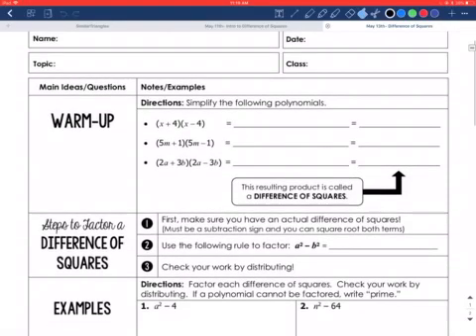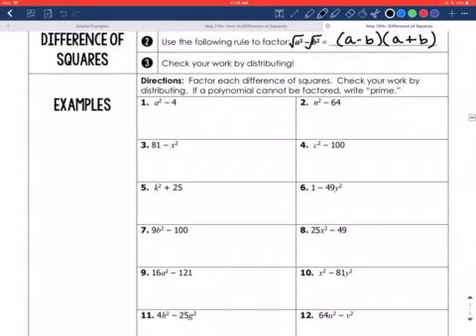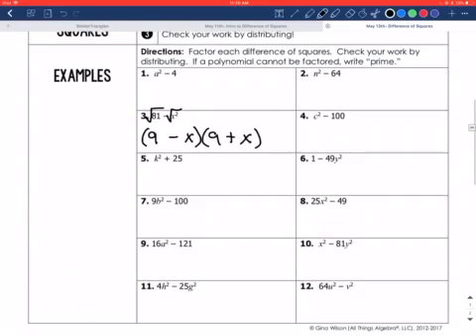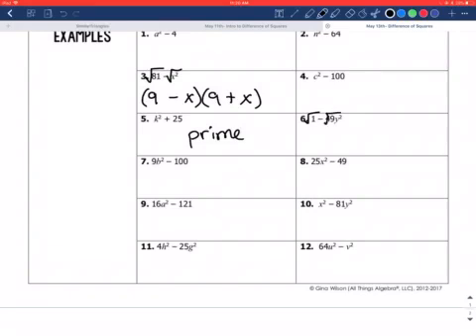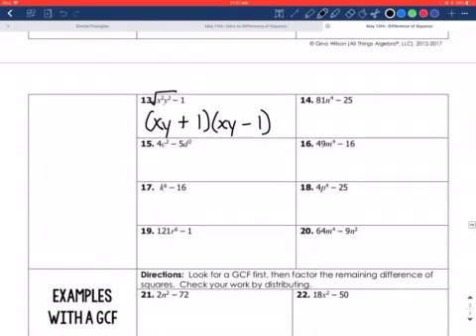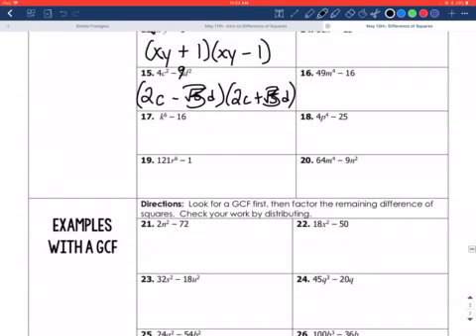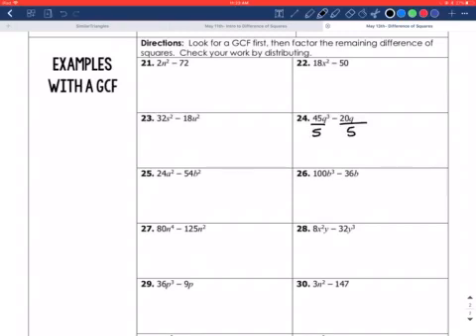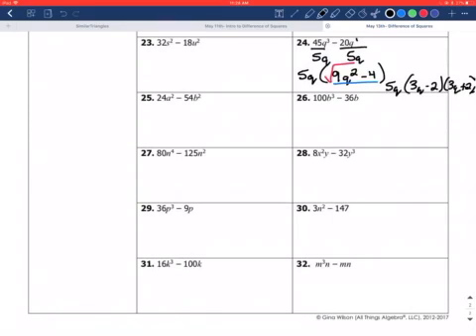May 13th - Difference of Squares - Math 1